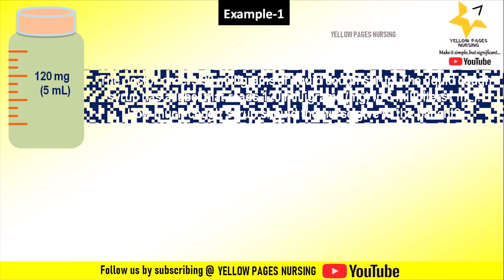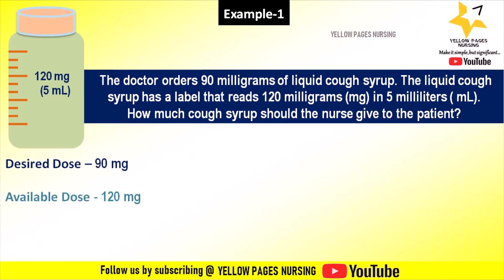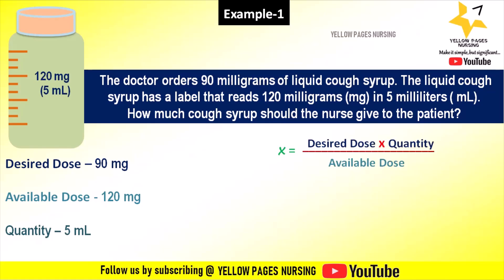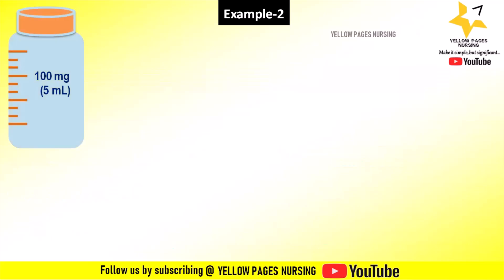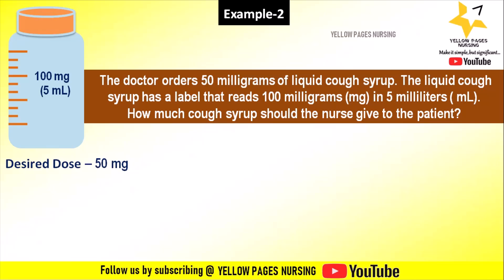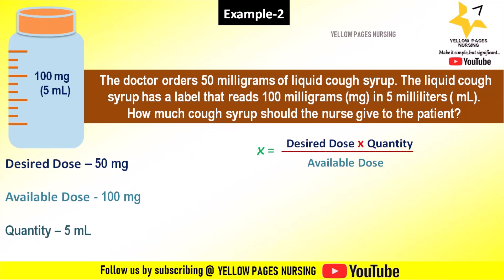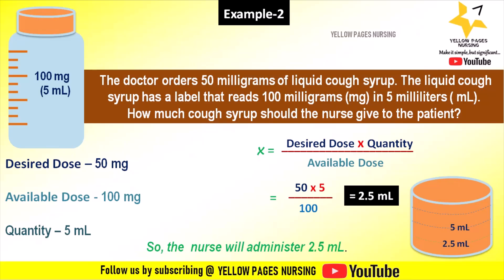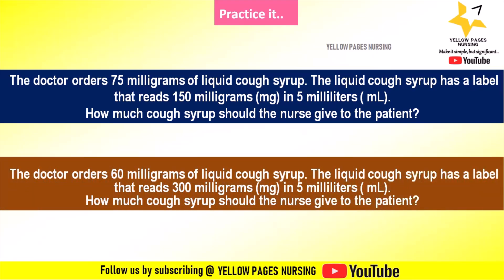Drug Dosage Calculations on Liquid syrup | Drug Calculations Made Easy